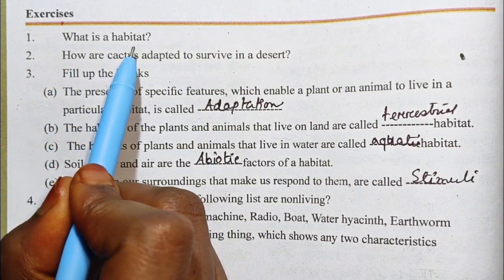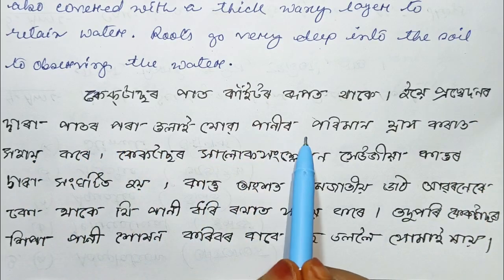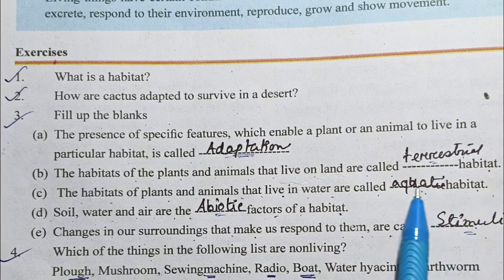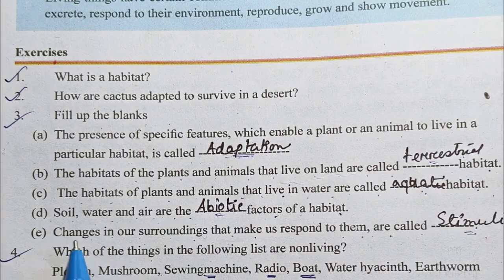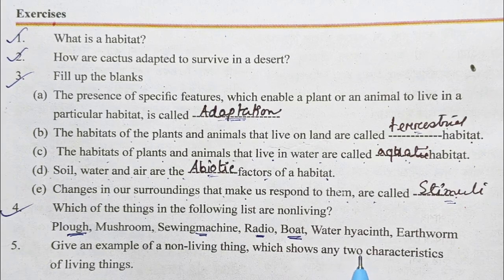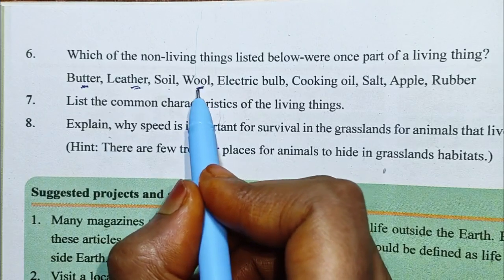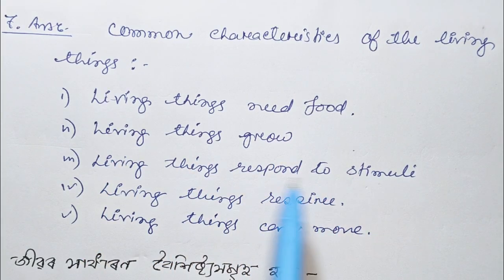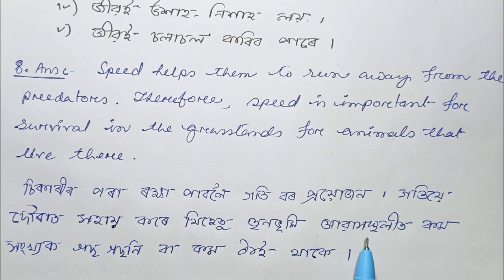Class 6 Science Part 2 chapter 1:The living organisms and their surroundings//বিজ্ঞান//SCERT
class 6 science part 2 chapter 1 all questions answer Assam SCERT
Chapter 1: The living organisms and their surroundings
Exercise questions answer
ষষ্ঠশ্ৰেণী বিজ্ঞান দ্বিতীয় ভাগ অধ্যায় 1: জীৱ আৰু ইয়াৰ চৌপাশ
Questions no: 1,2,3,4,5,6,7,8